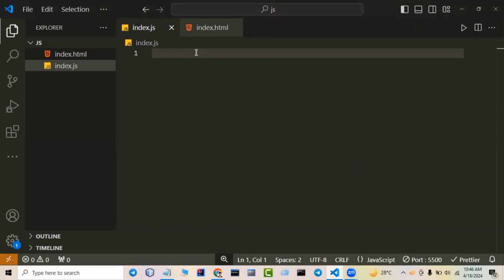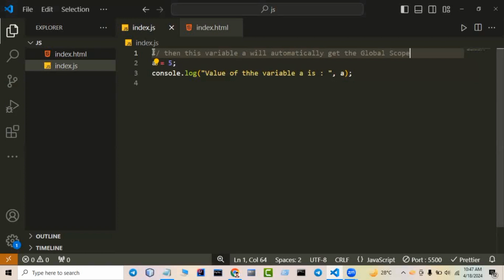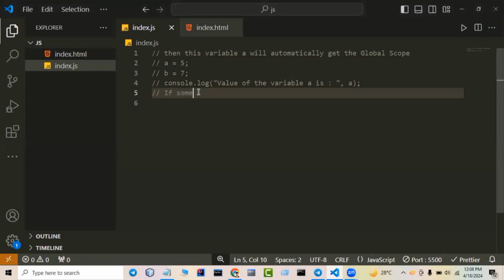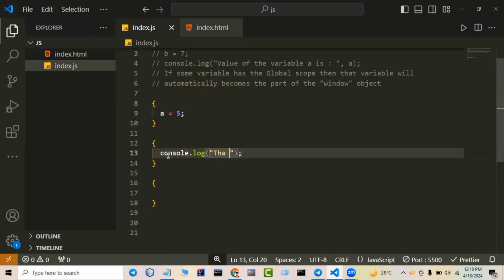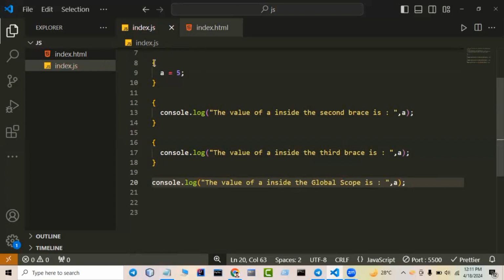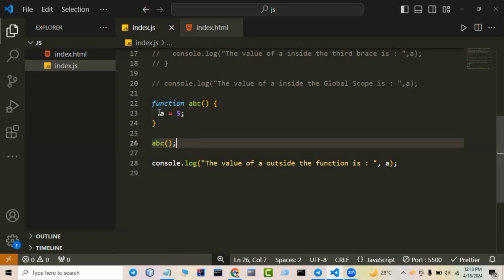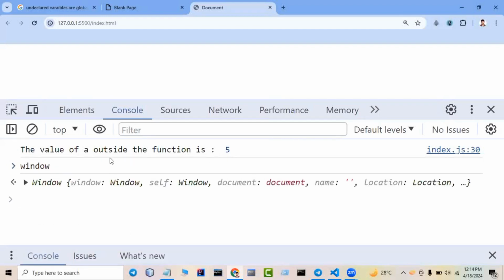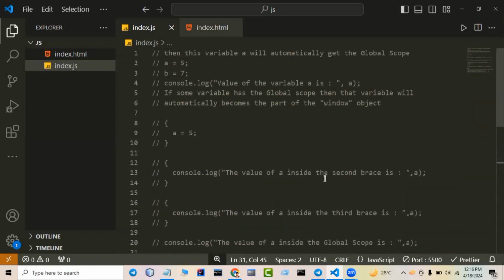Is it possible to declare the variables in Javascript without using var, let or const ?